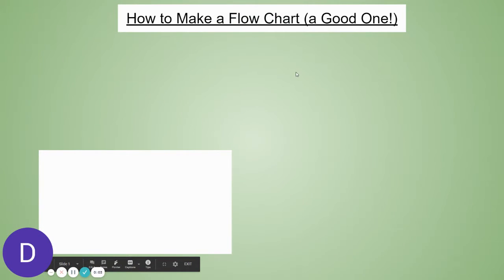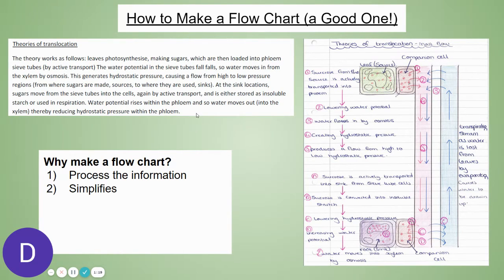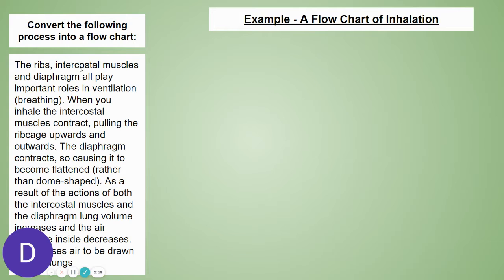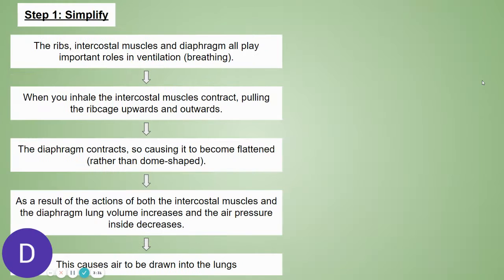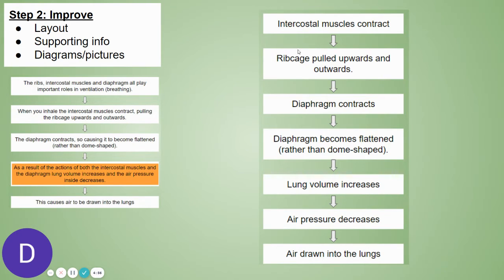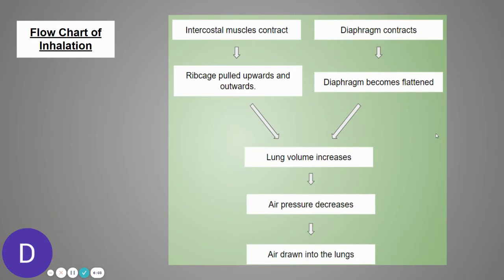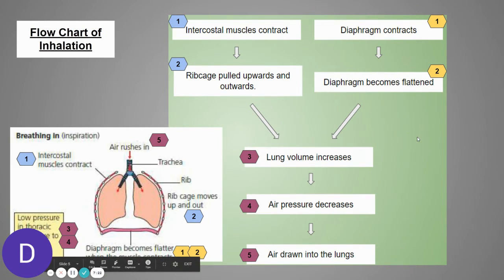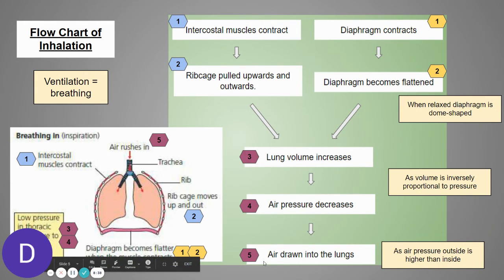How to do a Flow Chart Properly